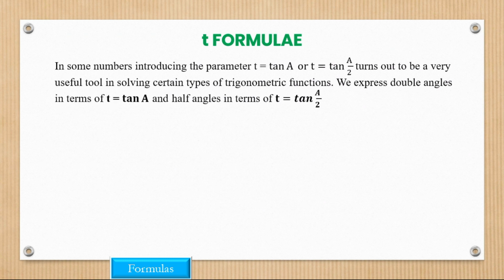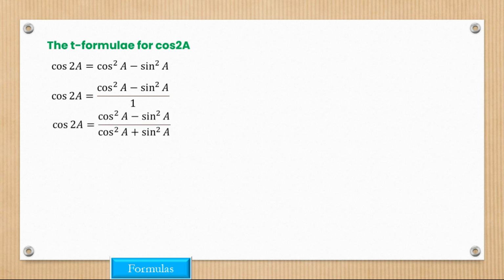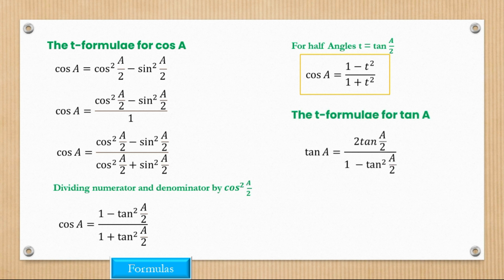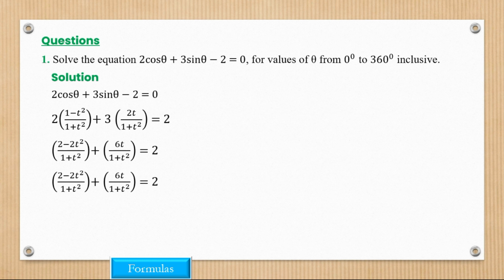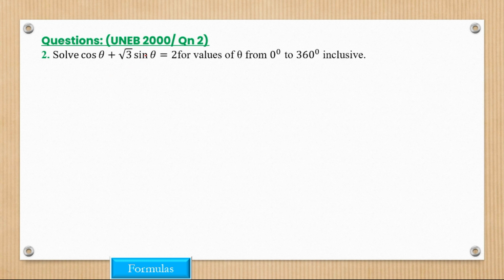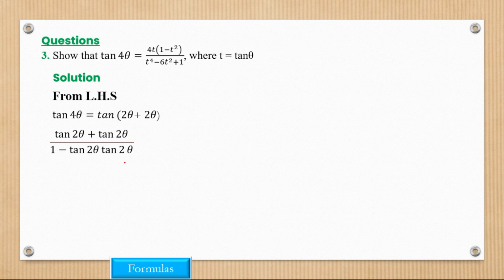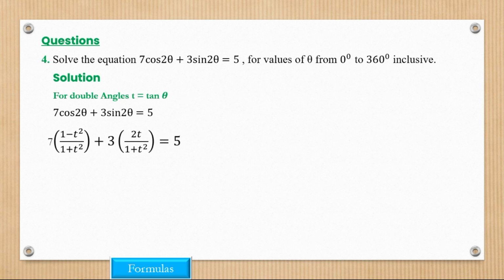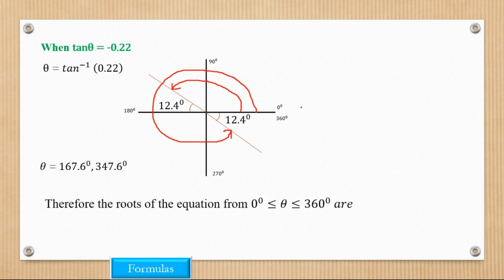004 - T FORMULA | A LEVEL PURE MATHEMATICS | FOR SENIOR FIVE AND SENIOR SIX (UNEB)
In this video, I take you through an introduction to the topic of T- Formula in trigonometry.
You will be able to learn how use trigonometrical identities to solve equations in trigonometry and also to prove and derive unique identities in trigonometry.